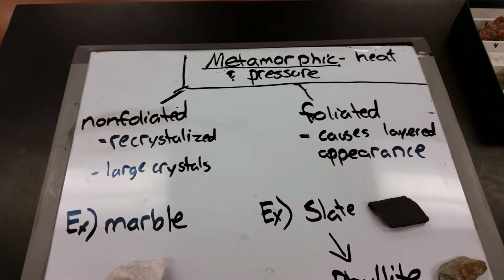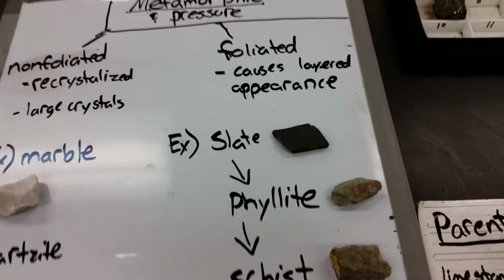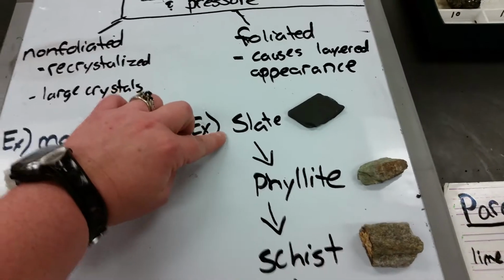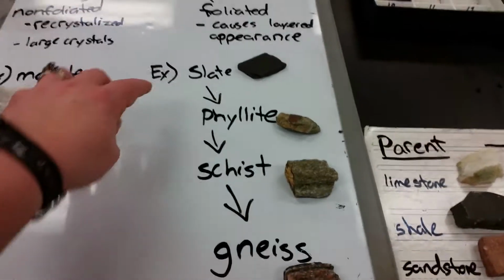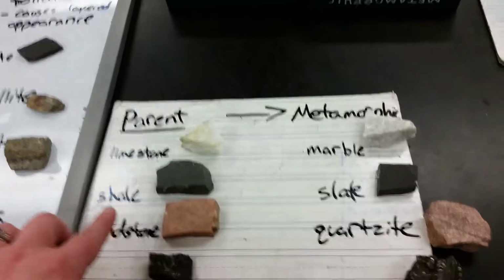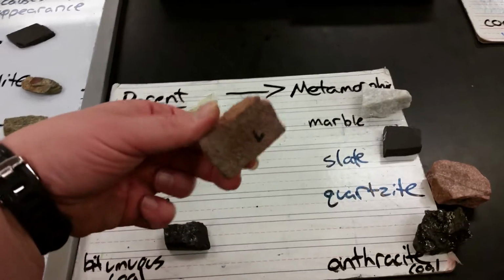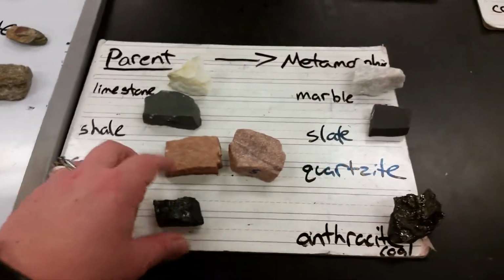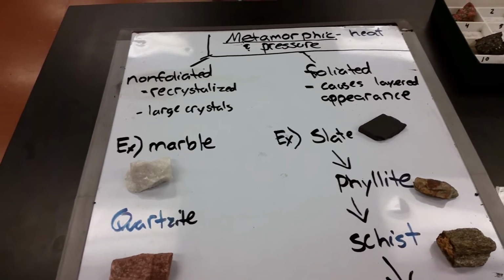Metamorphic Rock Video